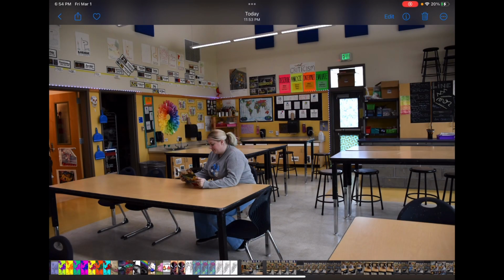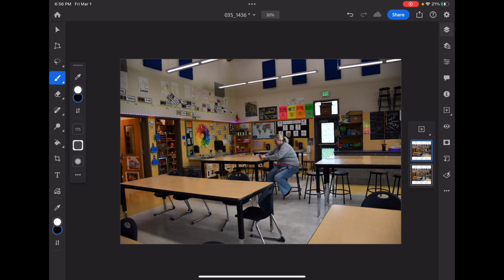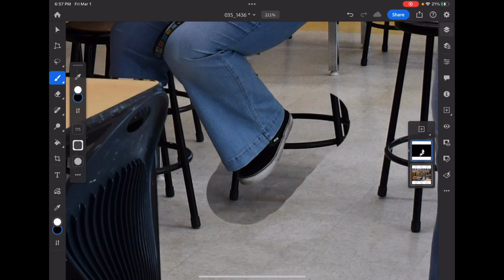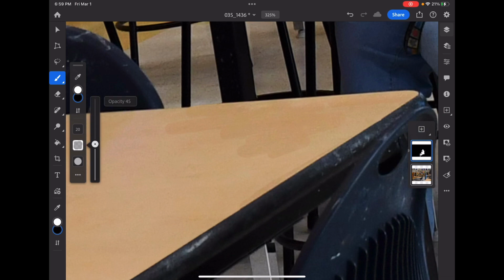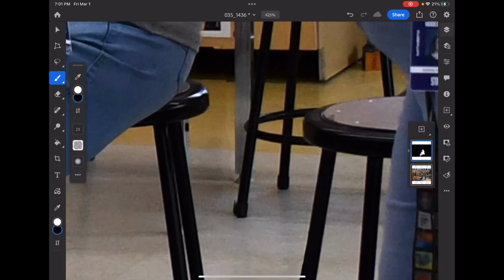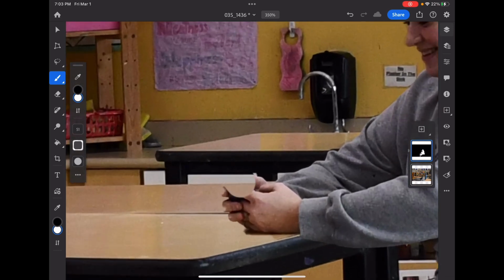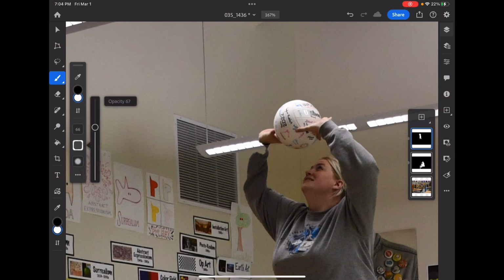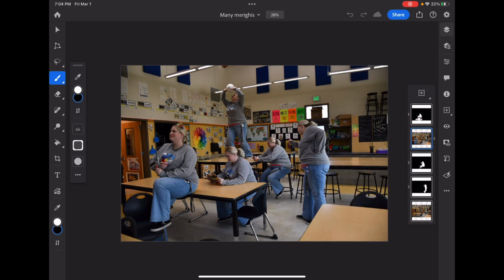Combining multiple pictures of 1 person together in photoshop app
Using the Adobe Photoshop app I will show you how to combine multiple pictures together so that they look like they were from one single photo.